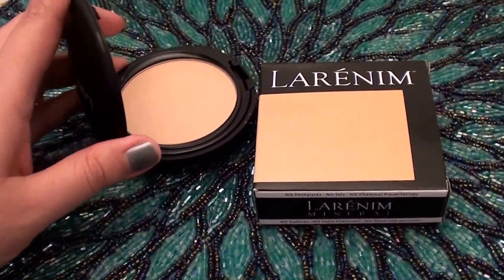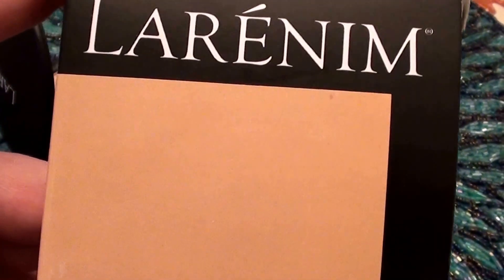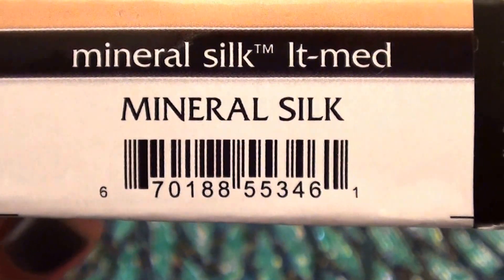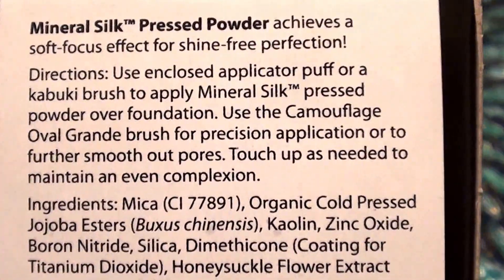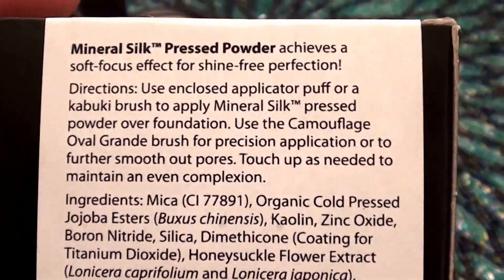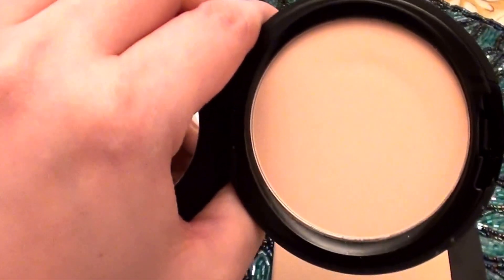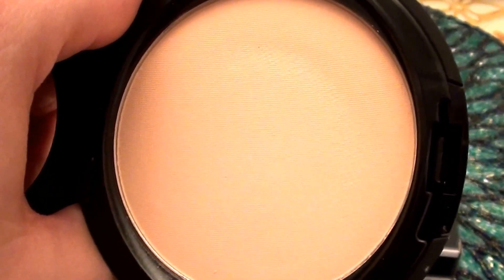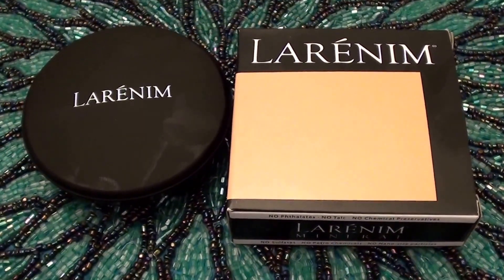Larenim Mineral Silk Pressed Powder Light-Medium REVIEW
Larenim Mineral Silk Pressed Powder Light-Medium